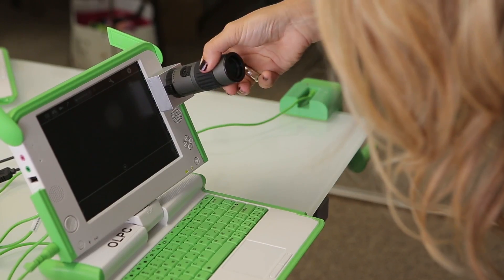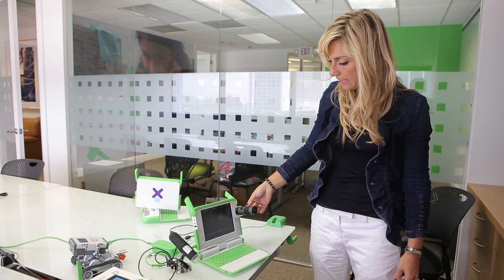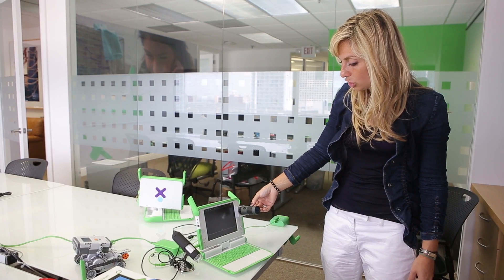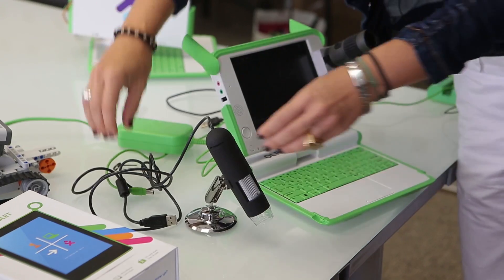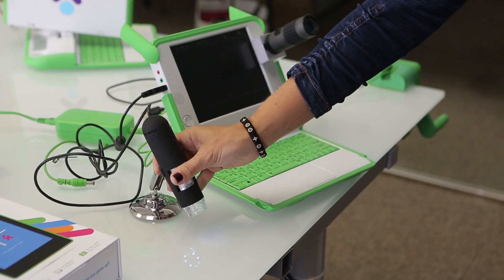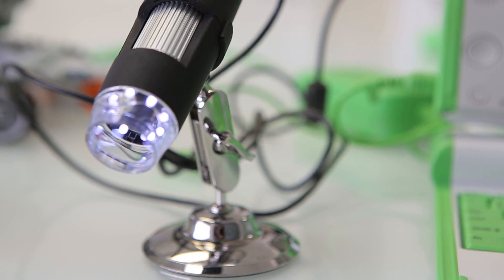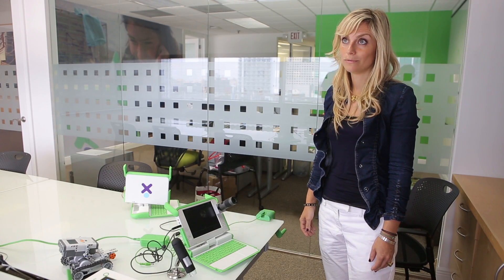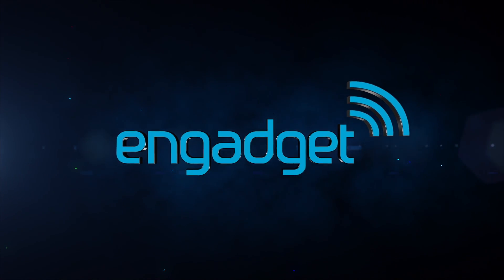OLPC telescope and microscope hands-on | Engadget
So much of what children are taught in the sciences amounts to abstractions. It's a shame, really -- concepts of the universe are so much easier to extrapolate when we can see them for ourselves. OLPC's looking to give the classrooms it serves more access to the very big and very small with two new attachments that we had the opportunity to check out on a recent visit to the company's Miami office.